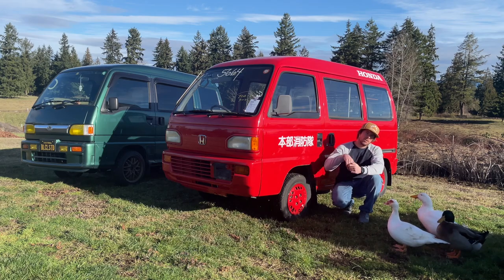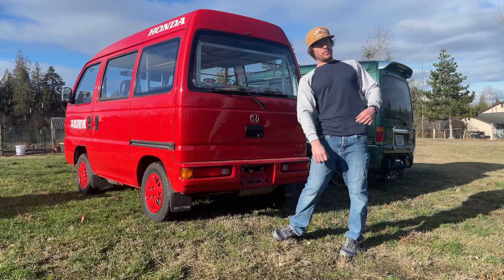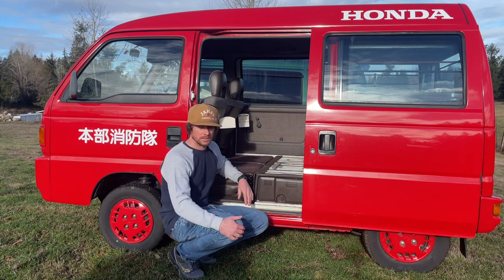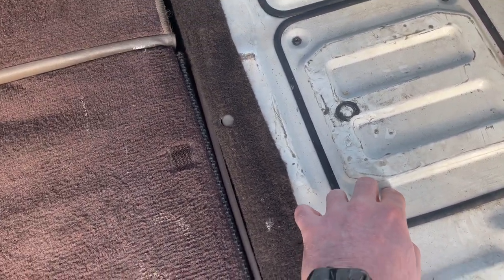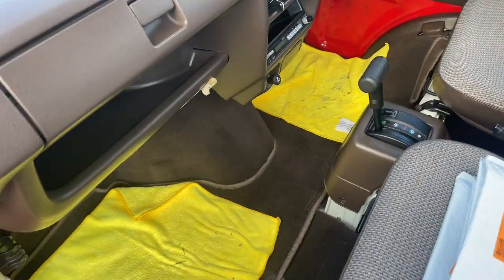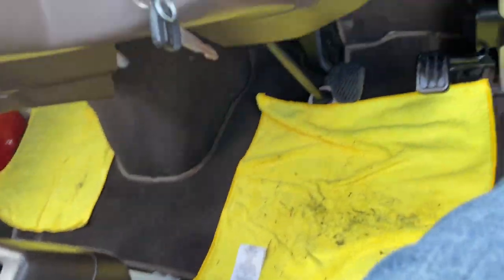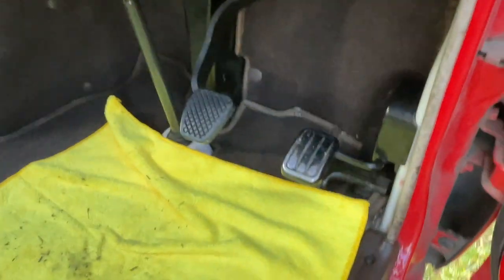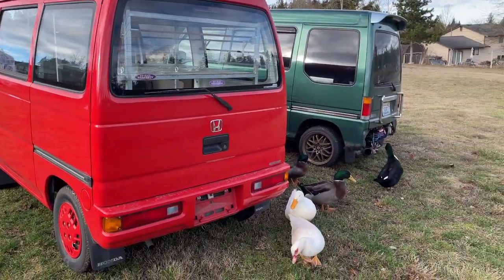Honda ACTY Fire Van Vs. The Subaru Sambar Dias Van Walk Around Let's Compare!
Hey guys! Had a sunny day in "sunny" Washington yesterday so I thought I get the vans out and do some comparisons. Very basic, nothing technical. Just showing some differences between the two vans in case you can't decide which one will be easier to own. I really like them both but check it out!

eBay Parts Store